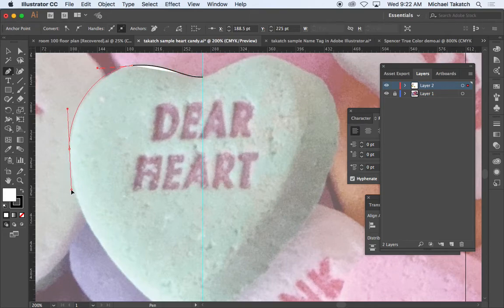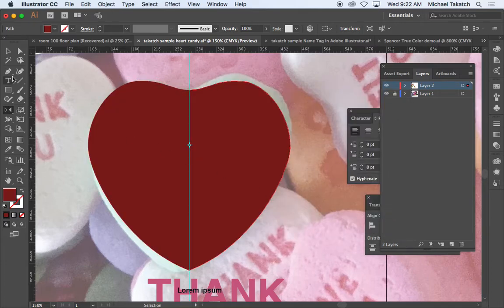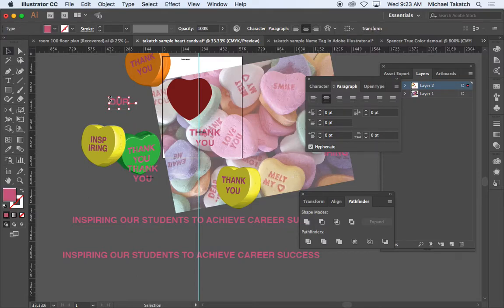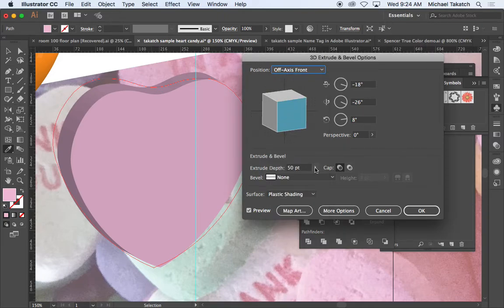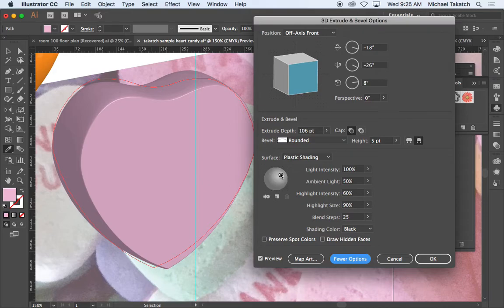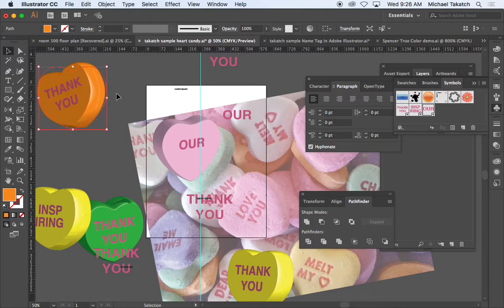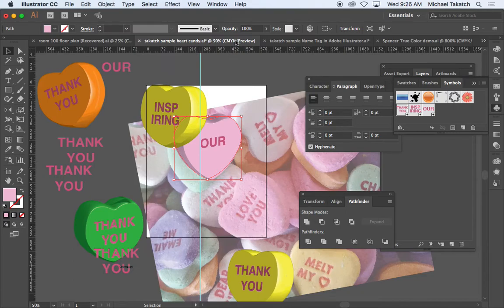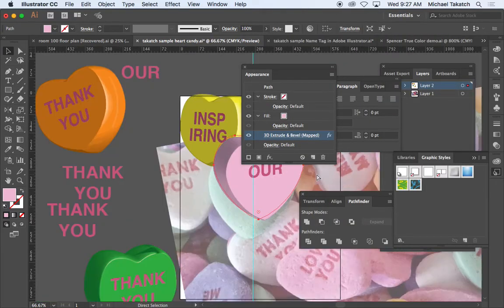Valentine Candy HART in 3D Adobe Illustrator